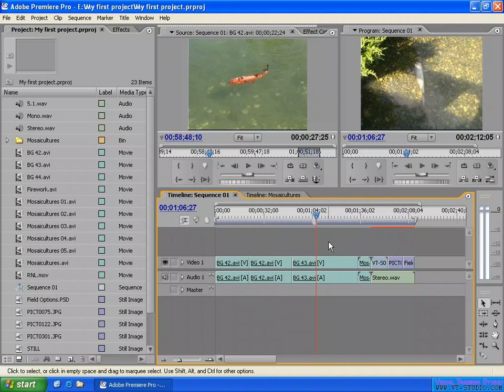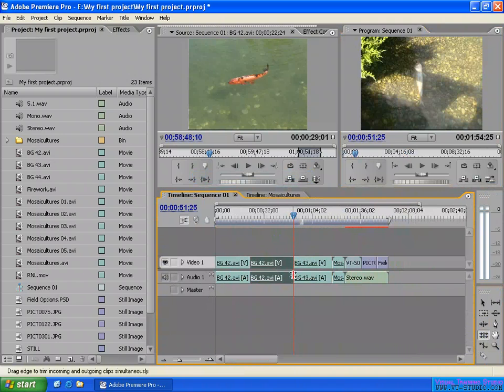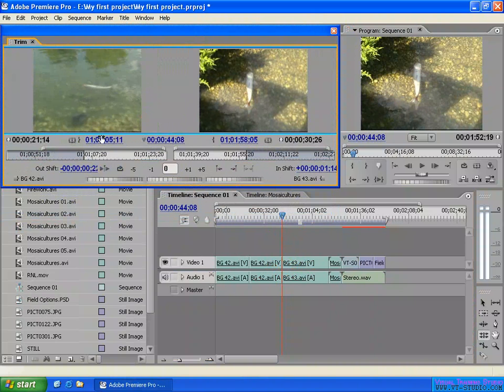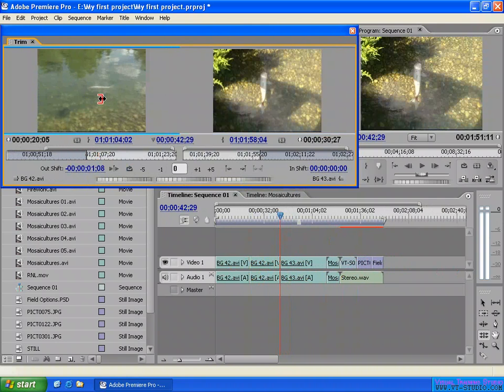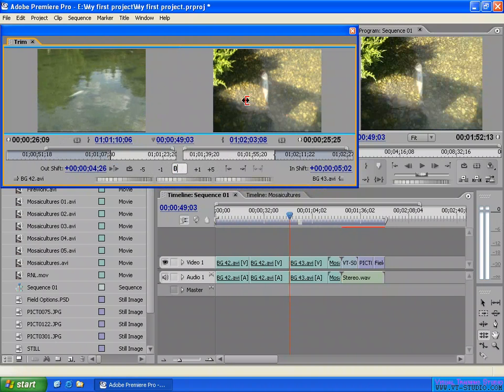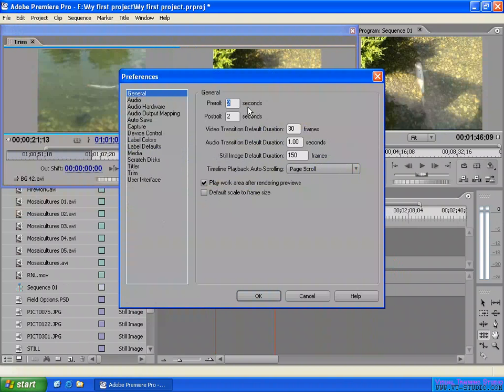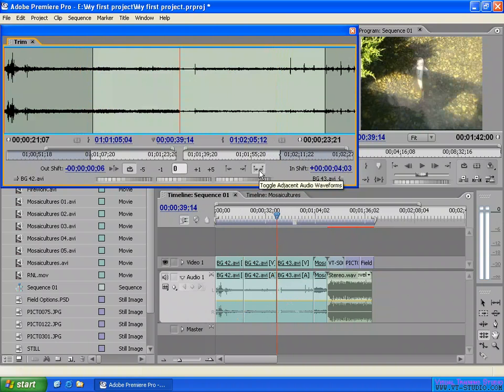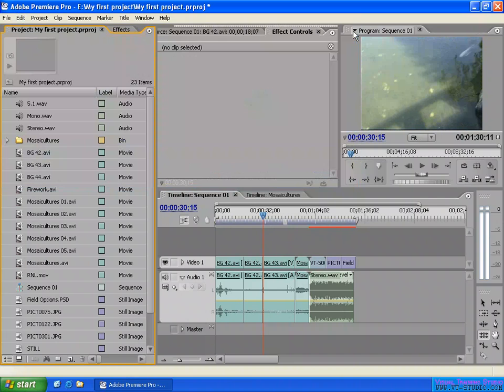Working with the Trim panel in Adobe Premiere Pro 2.0.mov